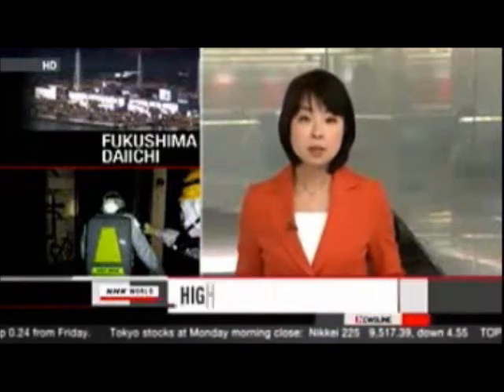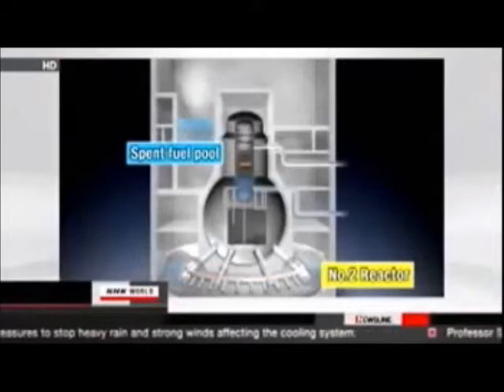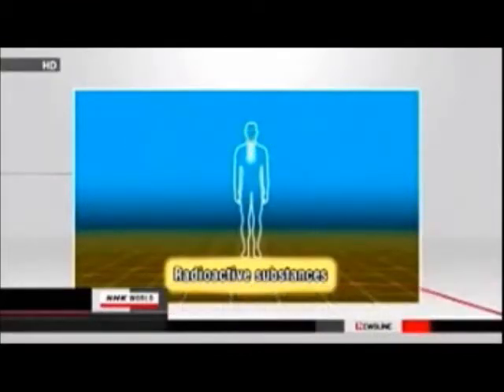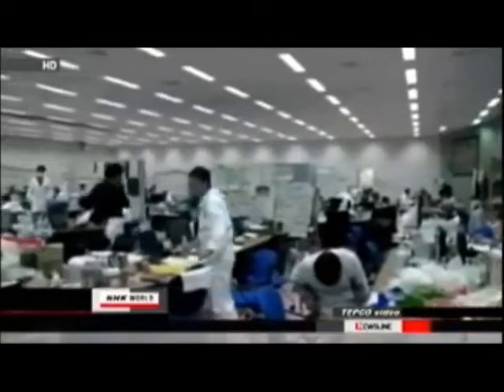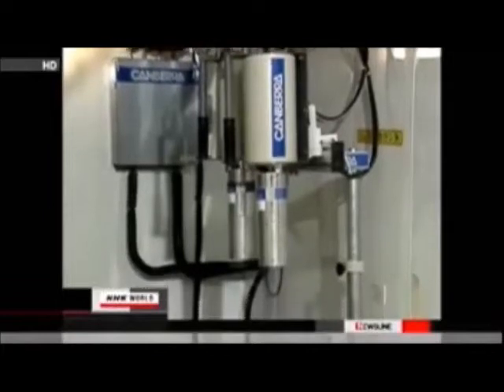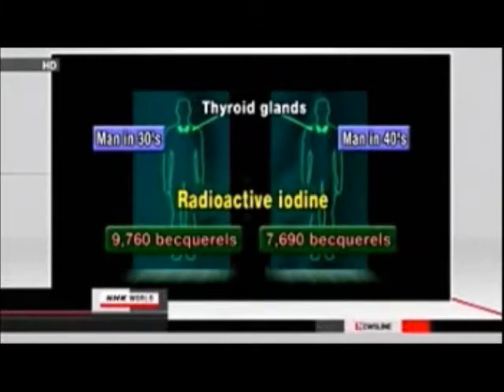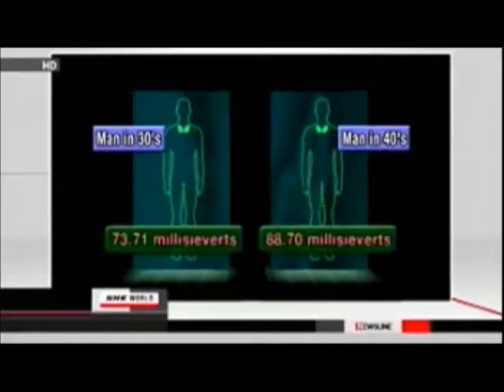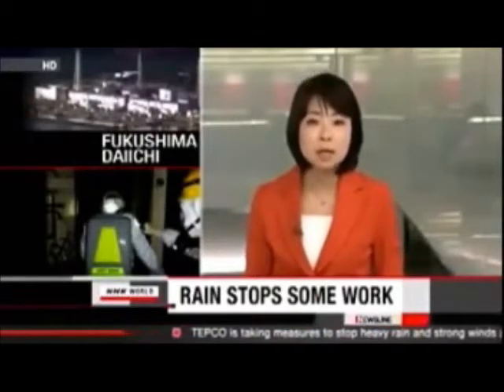Fukushima Revisited: Update for today 5/30/11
MsMilky:
Uploaded on May 30, 2011

Most abused word of the day: "MAY"

隠された被爆労働〜日本の原発労働者1
video about people who have worked in nuclear power plants and how it affected their lives

IMPORTANT NEW LINK ABOUT THE HISTORY OF TEPCO AND THEIR LIES
It has been confirmed that there are 29 cases of falsification, which were related to damage in many parts of the reactor pressure vessel such as core shroud, jet pump, access hole cover, feed water spurger, on-core monitor housing and others...

PLEASE SIGN this link to PETITION for EPA to MONITOR BETTER food, air, water, etc.

【Bilingual@English】ECCS is broken　非常用炉心冷却系も壊れていた

*Note: Single radiation dose of 2,000 millisieverts (200,000 millirems) and above causes serious illness. See also exposure list below.
Half-life of some radioactive elements